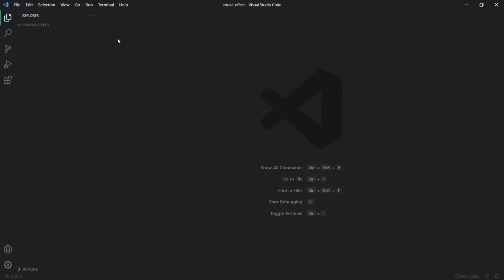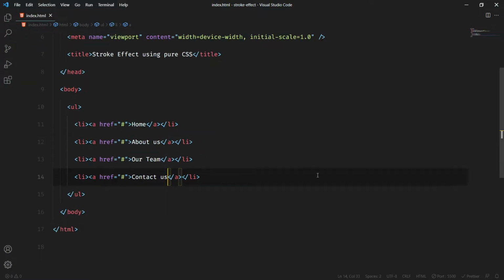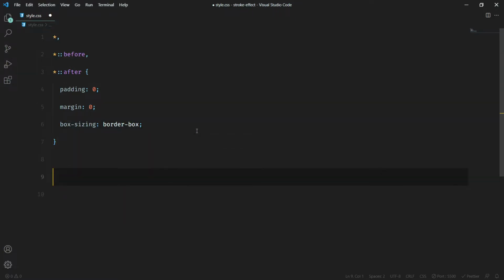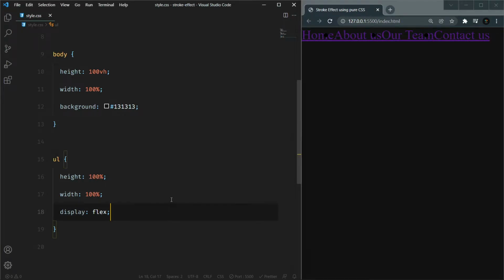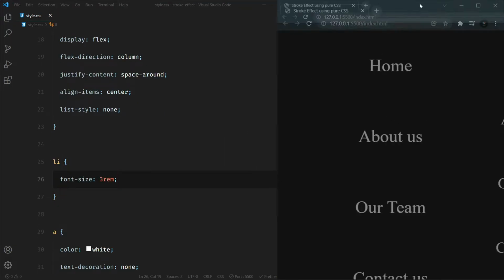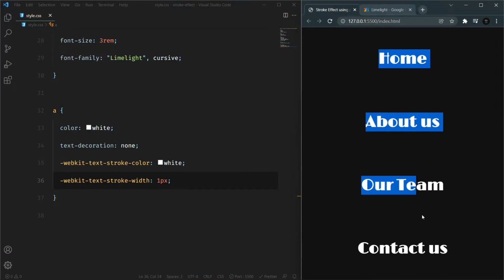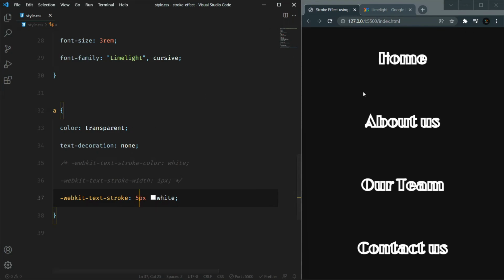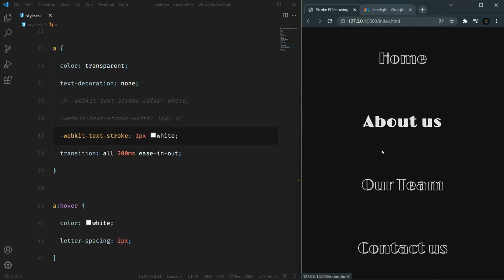How to Add Text StROke Effect to Your Website with Pure CSS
Hello, there! In this video, we created a very cool text stroke effect using pure CSS. Text Stroke effect looks really cool and it is really easy to achieve it too. I also showed you how to create a hover effect based on the text stroke effect.